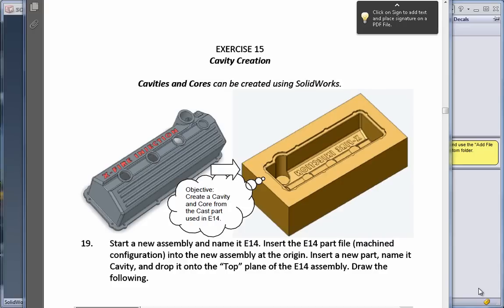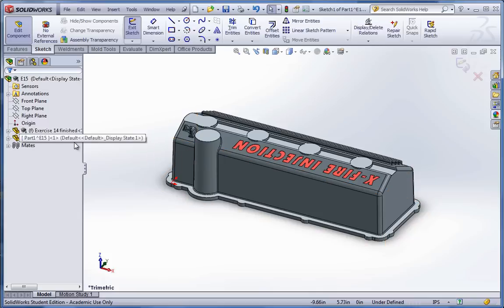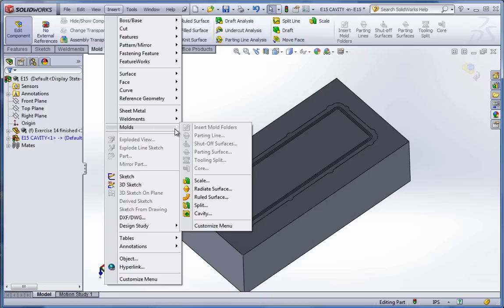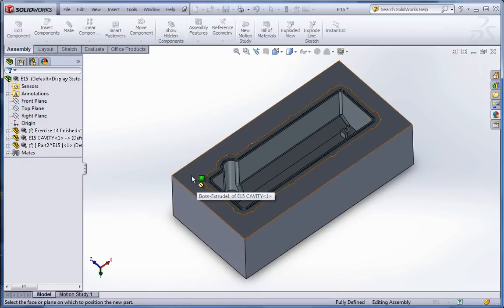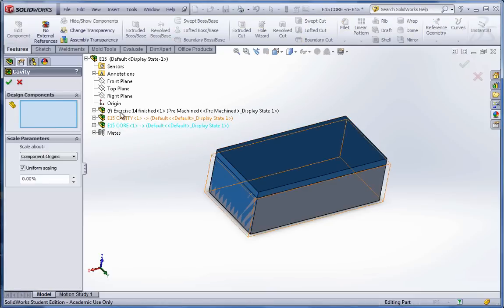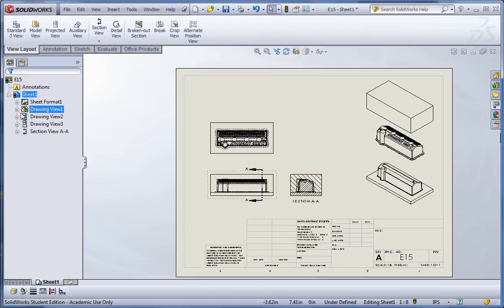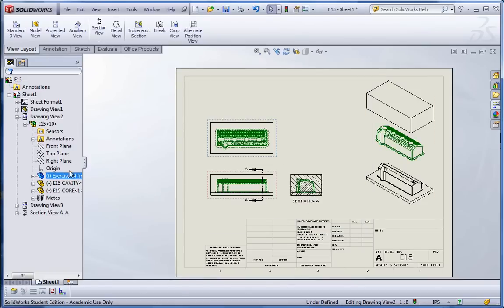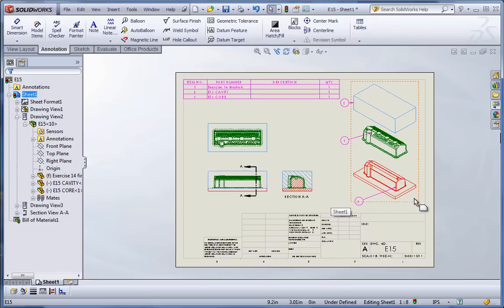E15 SolidWorks 2012 - Mold Cavity & Core Creation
Exercise 15 - Mold Design, Cavity and Core creation, using cavity feature, creating drawings with layers.